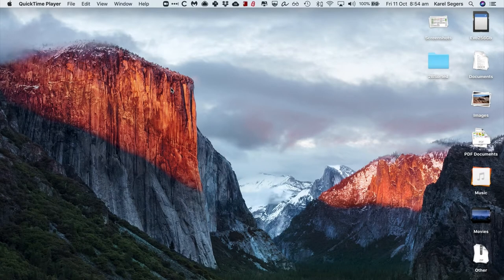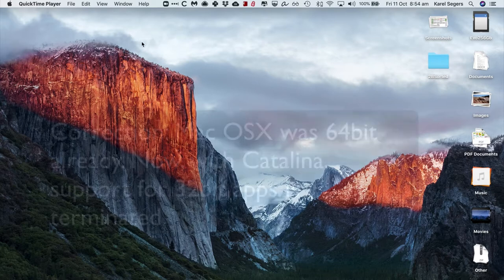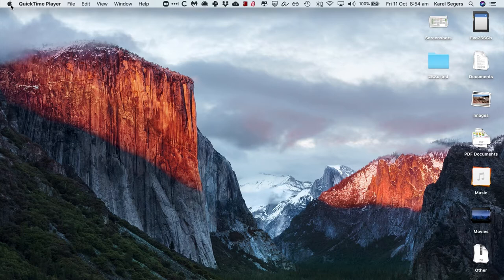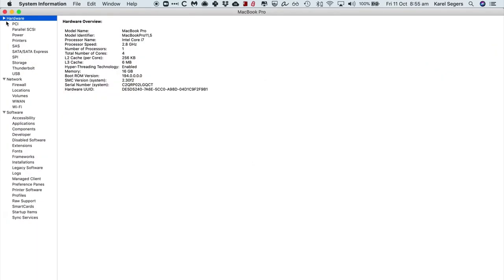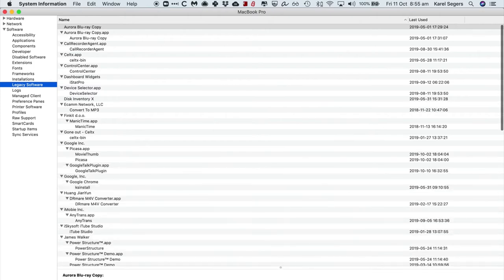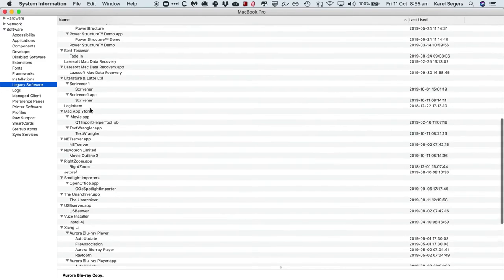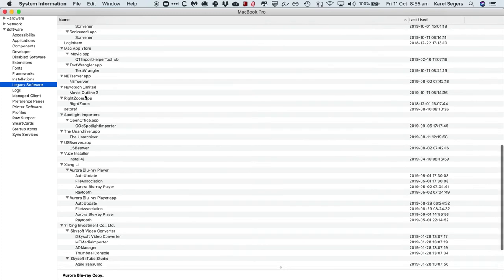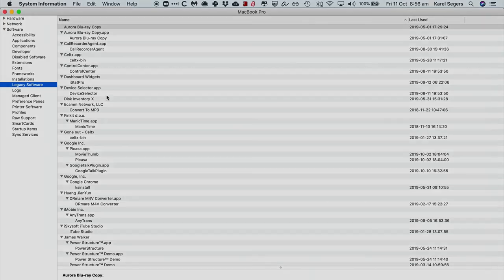How To Check Your Mac Writing Apps Before Upgrading To Catalina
MAC USERS BEWARE! SOME 32BIT WRITING APPS WILL STOP WORKING AFTER UPGRADING TO OS 10.15 CATALINA

Apple has just released OS 10.15 Catalina, a major update in many ways. The most important change is the fact that this operating system no longer supports old 32 bit apps. And there are still tons of Mac-based writers out there using software such as Celtx (2.9.7), PowerStructure, Movie Outline etc. None of these will work under Catalina.
Celtx (v.2.9.7 and lower) - Use free limited online software at Celtx.com)
Final Draft v.9 and lower
Movie Outline (all versions) - Upgrade to Script Studio (scriptstudio.com)
PowerStructure - I believe an online version is in development.
Scrivener v.2 - Upgrade to Scrivener v.3
TextWrangler - Use BBEdit (free in the App Store)

(please add any other in the comments below)
Watch the video to find out how to check your system before you upgrade.
Did you think this was in any way helpful or useful?
I'm keen to hear what you think, as well as what you would like me to cover next.

If you do, a sudden and mysterious success will suddenly grace your screenwriting career.

Karel

Thank you to Steven Miao for the intro video, Mukul Kandara for ongoing support in getting these videos made, and to Baxter for his feedback.

How To Check Your Writing Apps Before Upgrading To Catalina